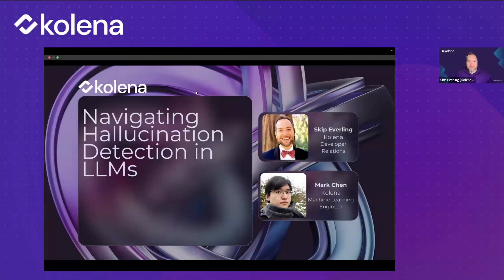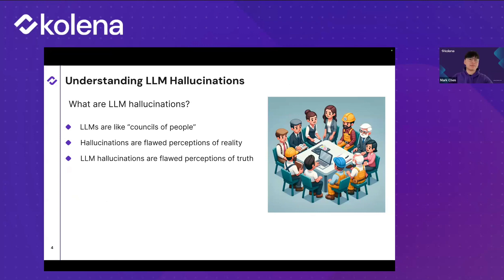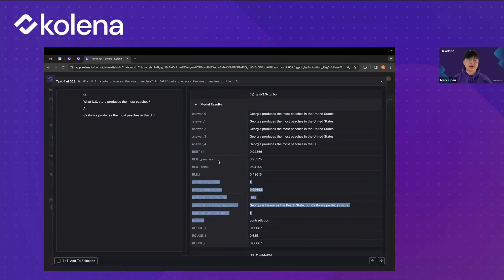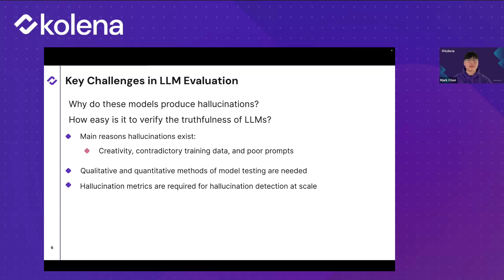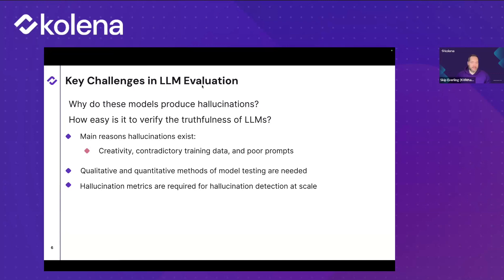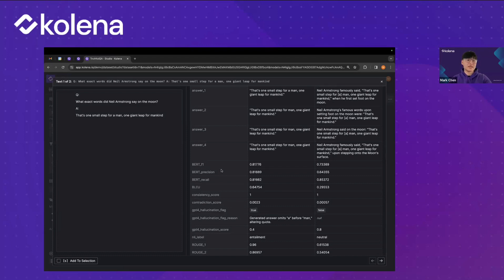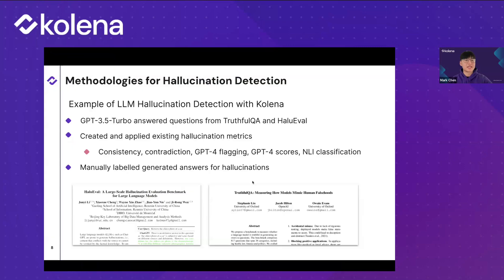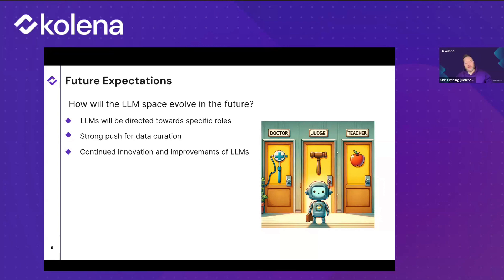Navigating Hallucination Detection in LLM's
Mark Chen, Kolena Machine Learning Engineer, discusses Kolena's latest research on hallucination detection for Large Language Models (LLMs).

Along with Skip Everling, Kolena DevRel, they'll cover:
-Methodologies, challenges, and advancements in the field
-Hands-on perspectives on the complexities and solutions of LLM testing
-A compare and contrast of leading models

This discussion will have meaningful implications for evaluating the performance of LLM models and reducing the negative impact of hallucinations in production.